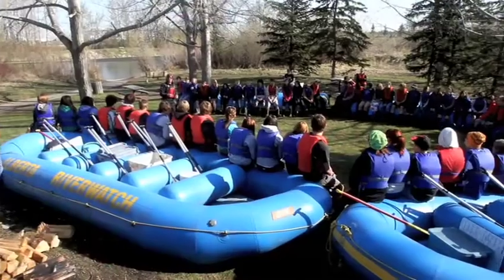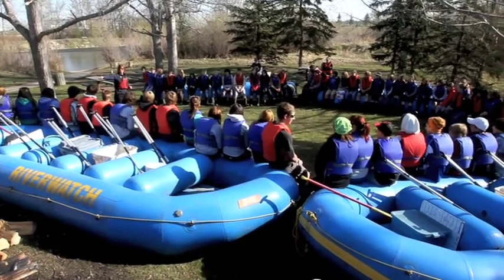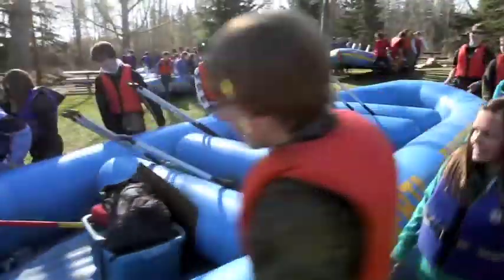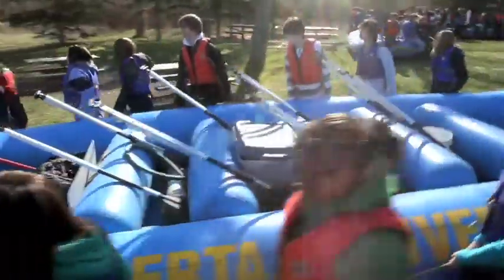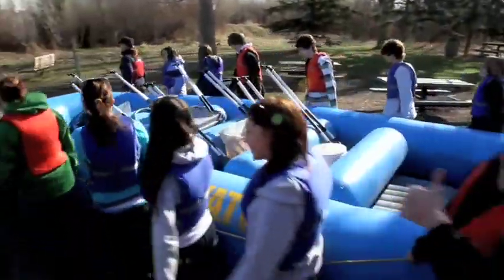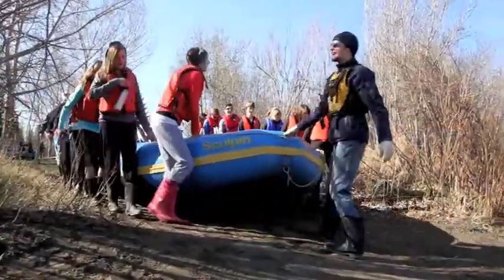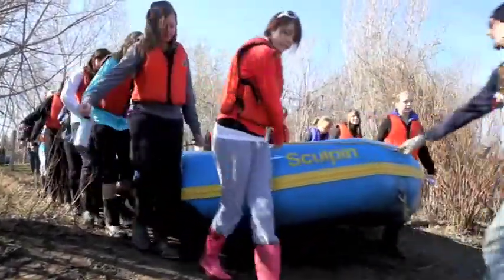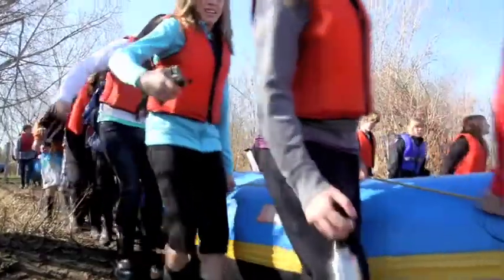Students take to the Red Deer River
Hunting Hills High School grade nine students hit the water on Tuesday May 10 and 11 2010 to see for themselves the condition of the water flowing through their city. Putting in above the waste water treatment plant the students took samples of water then toured the waste treatment facility and then again took samples of the river water below the plant. The science field trip was part of the Alberta RiverWatch program.